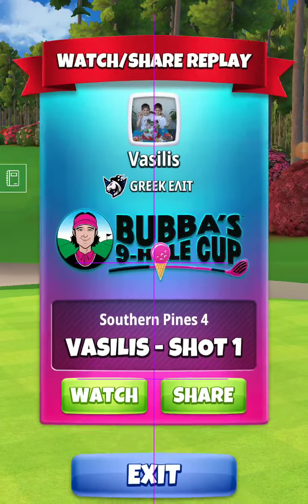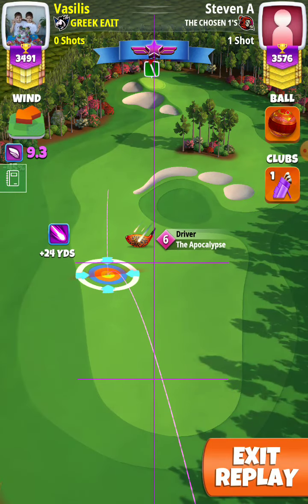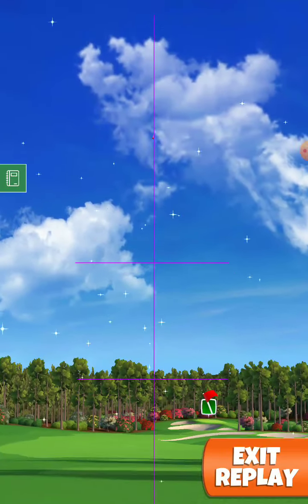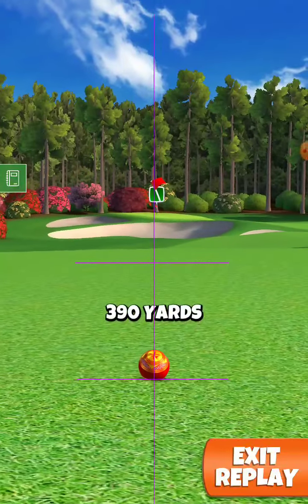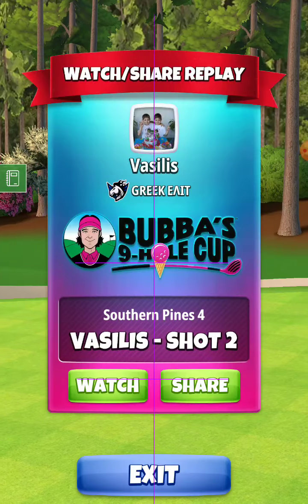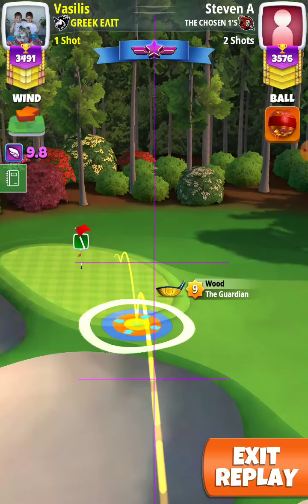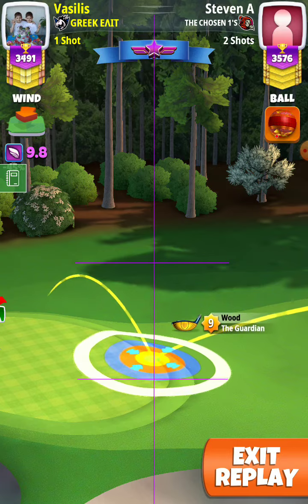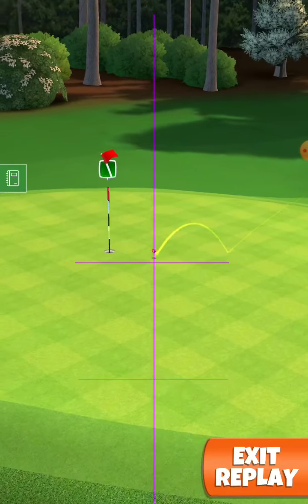Hole 4 master final💪 Bill the Greek 💪 bubba's 9 hole cup golf clash